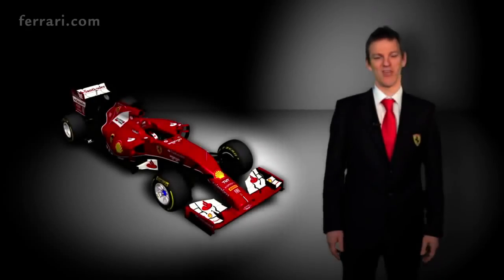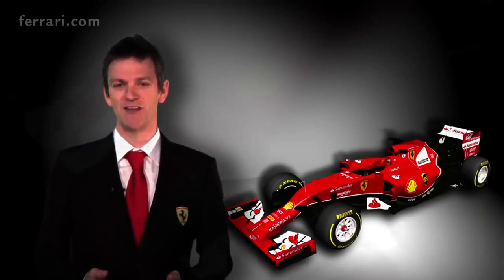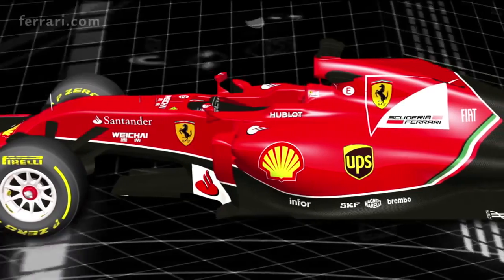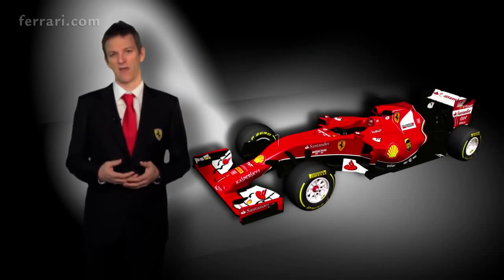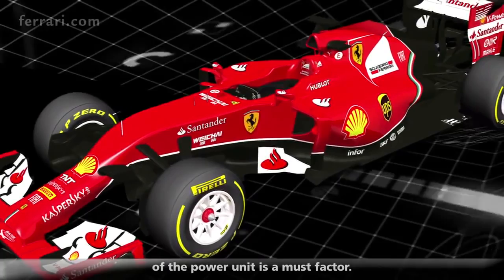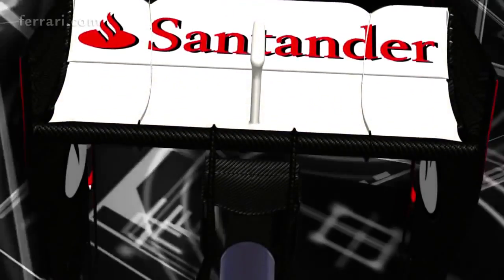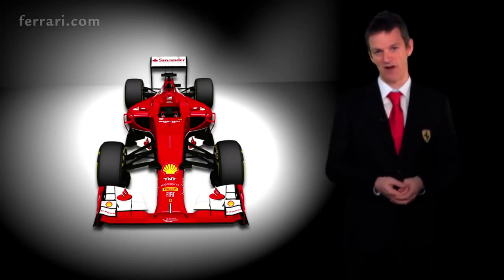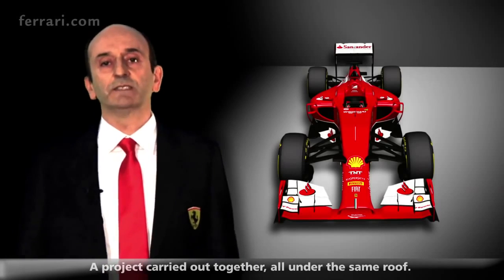Así es el Ferrari F14 T | Car and Driver Formula1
La filosofía de construcción del F14 T y los detalles técnicos del proyecto.